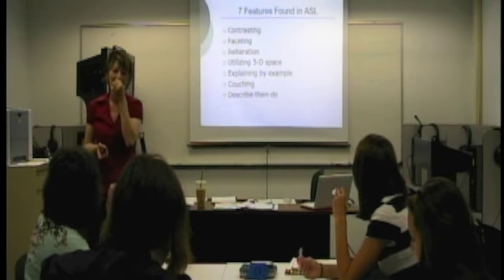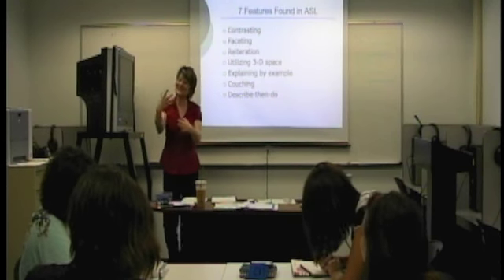Teaching sample 4-2-10 Consecutive